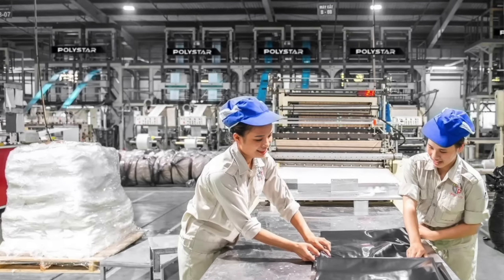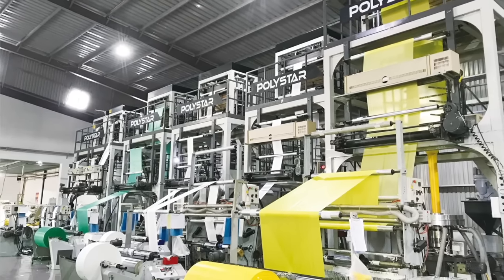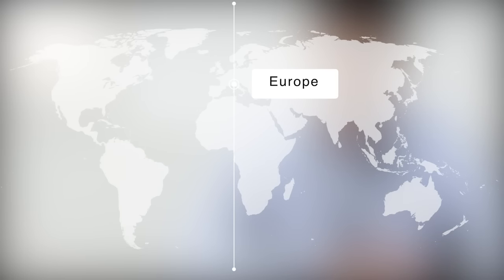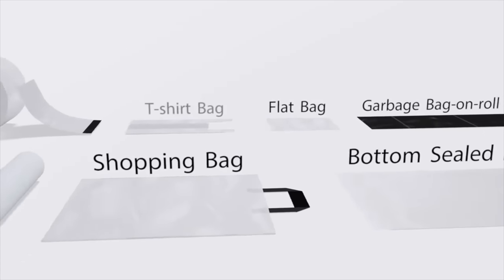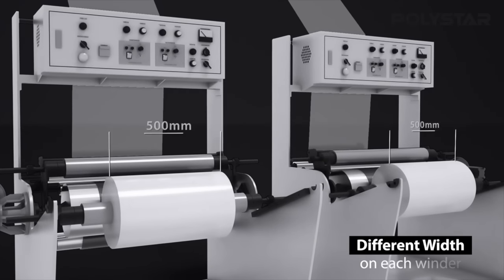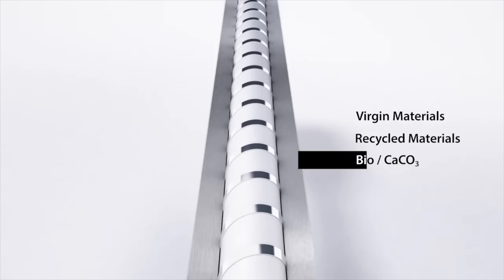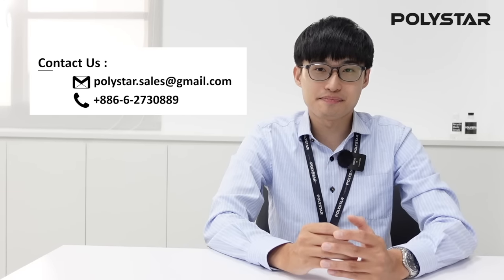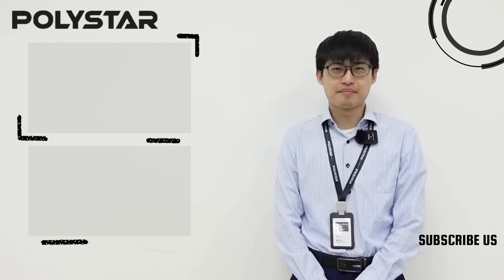How to produce a stronger film with a lower cost? | ABA Blown Film Machine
ABA Co-extrusion blown film machine has its advantages over one layer blown film machine for certain applications like garbage bags, shopping bags, and T-Bags that are higher in thickness or require more film strength. In markets such as Australia and the UK, producing larger-sized garbage bags with ABA co-extrusion lines has become the industrial standard.

Benefits of ABA co-extrusion blown film machines:

• Cost-saving: virgin material is applied mainly on the outer (thin) layers which is relatively a small percentage of the film composition. These thin layers can cover the middle layer well enough for a shiny film surface and good sealing

• Stronger: higher resistance compared to single-layer films of the same thickness.

• Better material mixing: produce better quality film, especially when using recycled pellets. The same result as ABC.

The A-B-A blown film machine consists of two extruders, normally of two different sizes. The most common ones today are the combination of a 45mm screw diameter together with a 55mm for T-shirt bag production. For garbage bags, normally a 55mm screw diameter with a bigger 65mm is used. In the A-A outer layer, normally 20% of CaCO3 is used, with some additional color masterbatch, LLDPE, and a larger percentage of HDPE. The B layer can be used with a larger percentage of CaCO3 with HDPE raw material. In-house recycled pellets can also be used in the mixture.

Besides reducing a significant amount of raw material used in the formula, another advantage of the ABA machine is that the 3 layer film that it produces is 30% stronger than film produced by a mono layer extruder. The ABA machine is also much more economical compared to an ABC three layer machine as it has one extruder less.

Chapters:
0:00 Intro
0:14 Monolayer for general packaging
0:41 ABA multilayer machine
1:01 New industrial trends
1:14 Using of Recycling Materials
1:42 Different markets
1:59 New Regulations
2:13 Advantages
3:37 Different machines
3:59 Screw design
4:21 What's next?

3 layer ABA Co-extrusion for HDPE/ LDPE

ABA 3 Layer Co-extrusion
Film Width from 500~1500mm
Extruder Dia: 40mm,45mm, 55mm, 65mm
Material: HDPE,LDPE, LLDPE,CaCO3, Additives
Output: 45~150 kgs/hr

plastic films, blown film machine manufacturer, blown film extrusion, aba 3 layer co-extrusion blown film machine, ldpe